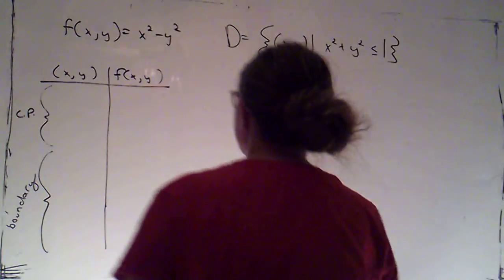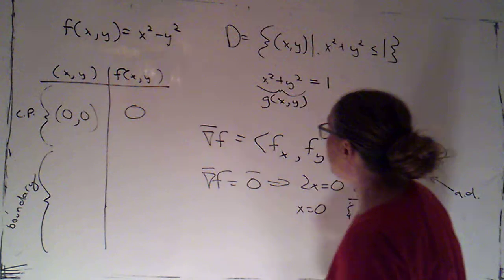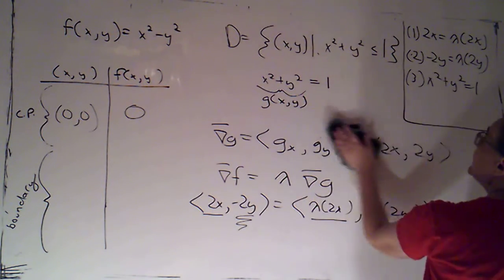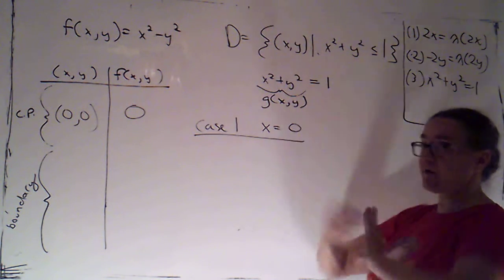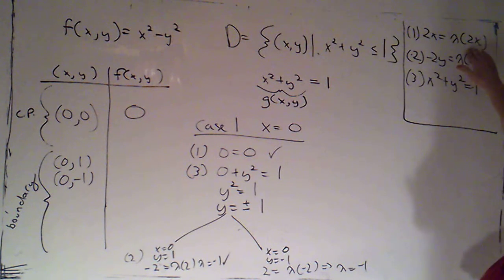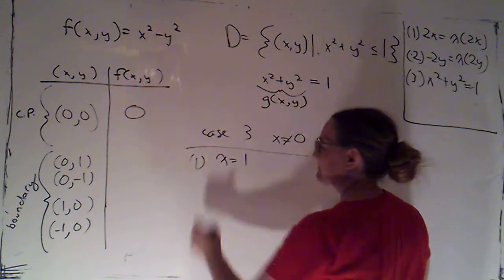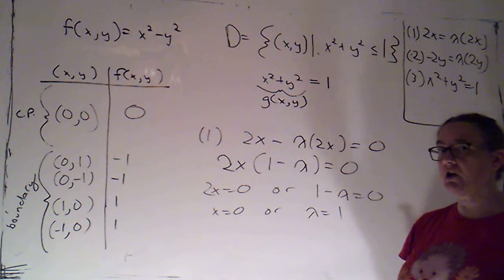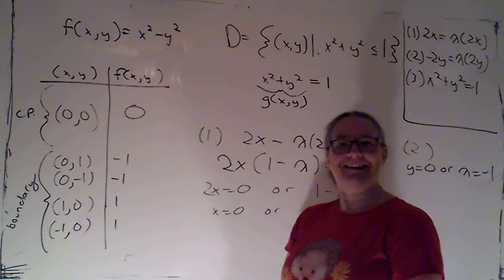3C Take home quiz 7 question2